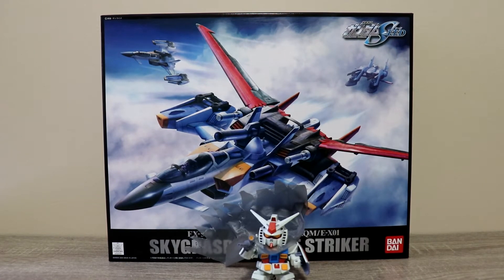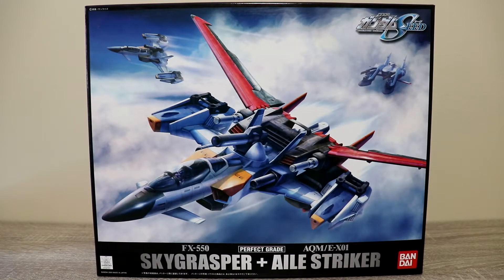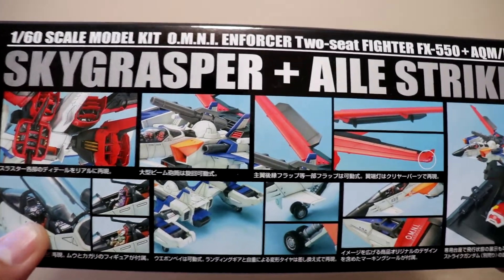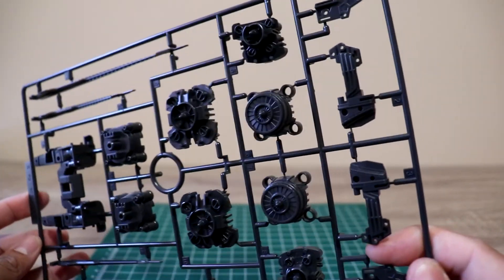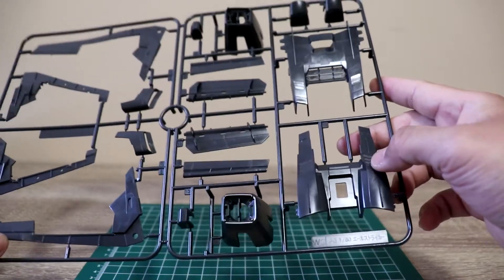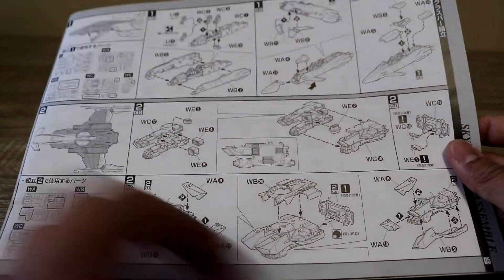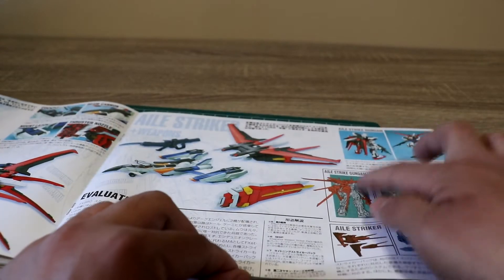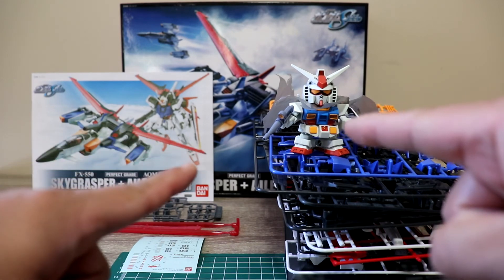PG Skygrasper + Aile Striker Unboxing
As seen in Gundam Seed/ Seed Destiny
This support unit serves as a delivery system of Striker Packs
For the Strike Gundam.

Probably the best representation of the Skygrasper in
Model Kit form

Be safe and have a nice weekend!
Just a little bit of your time.

GUNPLA is ALOHA!🥰